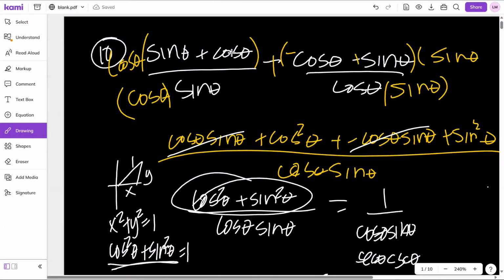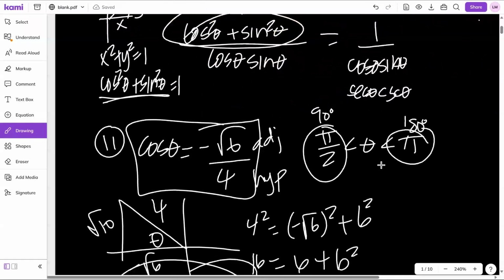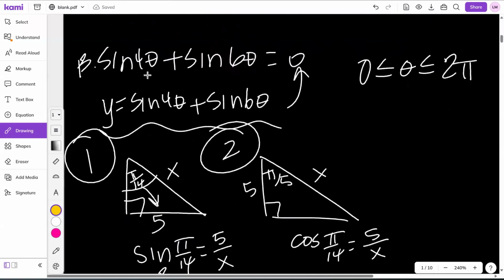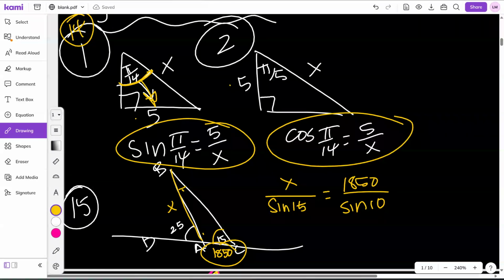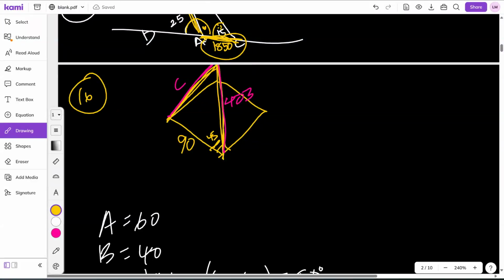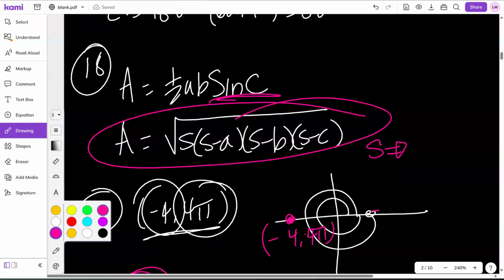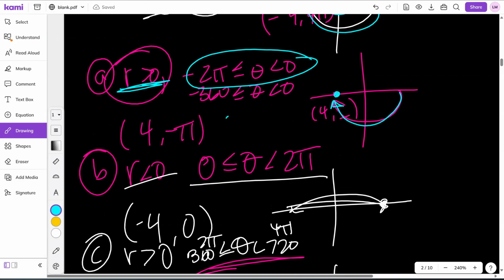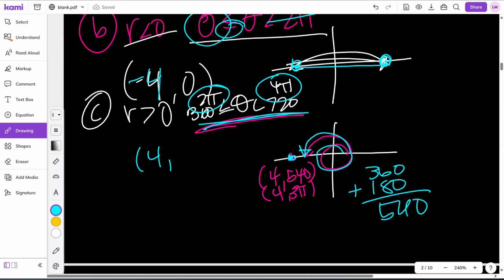Trig review part 2